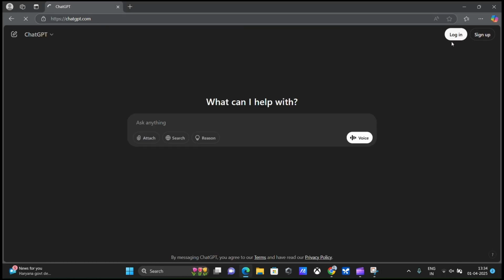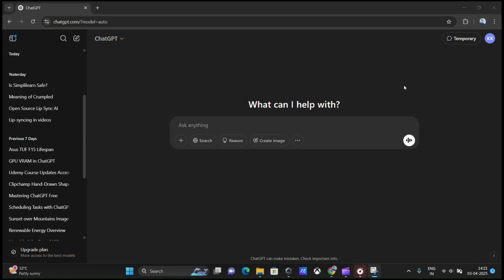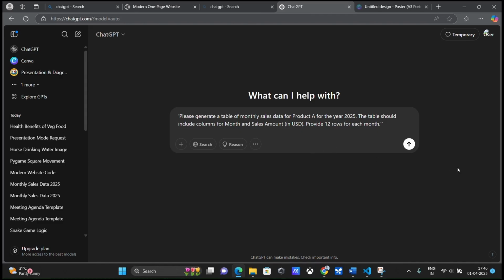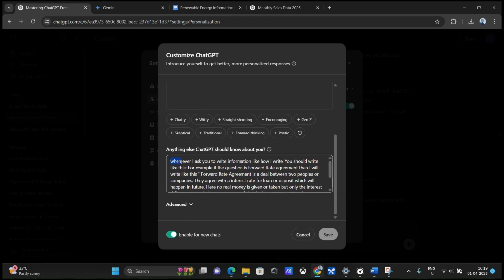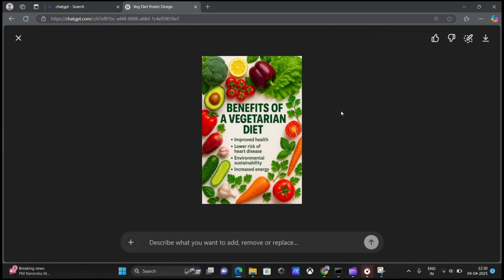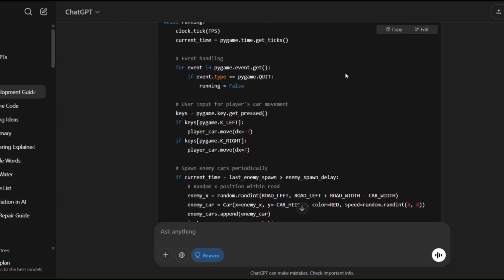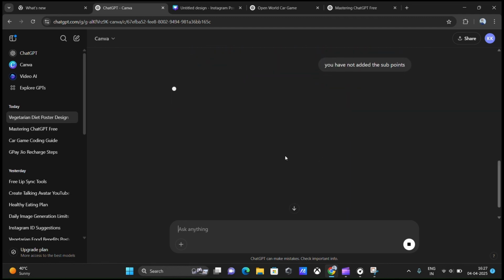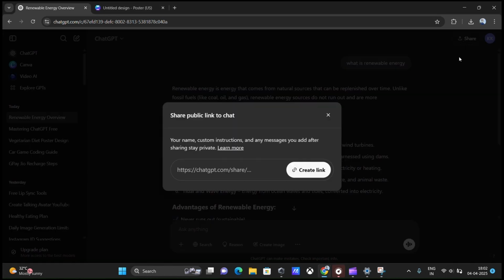Master ChatGPT Free 2025: Text, Uploads, Docs, Images, Coding & Plugins Tutorial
ChatGPT Free Masterclass 2025: In this in‑depth tutorial, you’ll learn how to master ChatGPT Free’s eight core feature areas—including text & voice, file uploads, document creation, custom instructions, image editing, coding, plugins, and bonus tools—entirely on your laptop or smartphone. Whether you’re a student, creator, or developer, this guide will show you step by step how to:

• Use ChatGPT’s Search & Reasoning and Text Reading features to get precise answers and summaries
• Upload photos, handwritten notes, PDFs, and more, then extract key information
• Generate downloadable Word docs, Excel sheets (with tables & charts), and PDFs in seconds
• Set Custom Instructions so ChatGPT remembers your preferences and matches your writing style
• Create and edit stunning visuals—like a poster on the benefits of a vegetarian diet—right inside ChatGPT
• Write website code and build a simple Python game with live debugging assistance
• Explore and install powerful plugins (including Canva) to extend ChatGPT’s capabilities
• Activate Voice Mode, search your chat history and share conversations
Timestamps:
00:00 Intro & Overview
00:23 Text & Speaking Features
05:10 File Uploading Tips
07:55 Creating Docs & Charts
12:45 Custom Instructions
15:55 Image Creation & Editing
20:00 Coding Capabilities
24:20 Exploring Plugins
30:02 Bonus Features & Wrap‑Up

💡 Try each step on your smartphone or laptop to follow along. Share your questions or your own ChatGPT tips in the comments below!